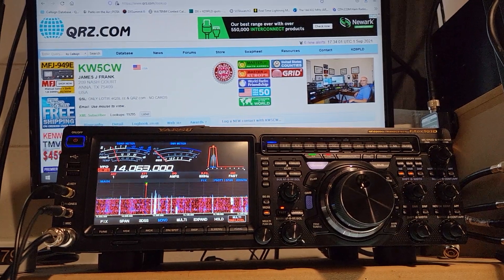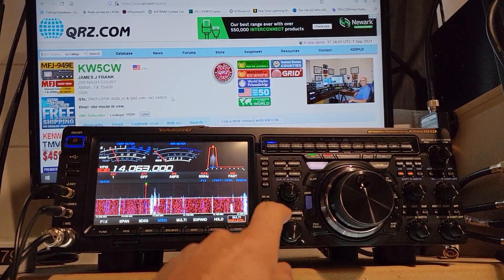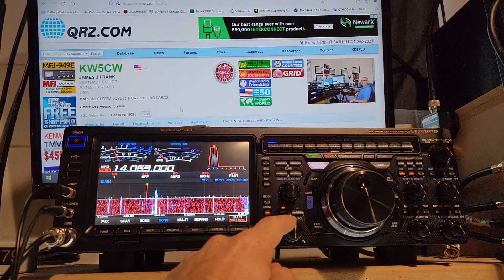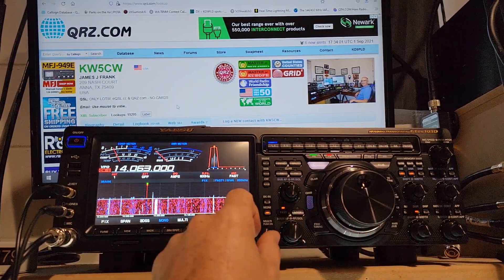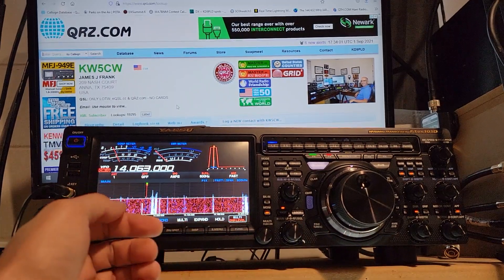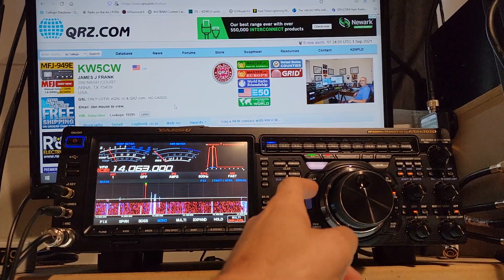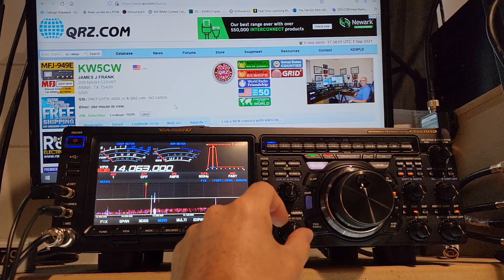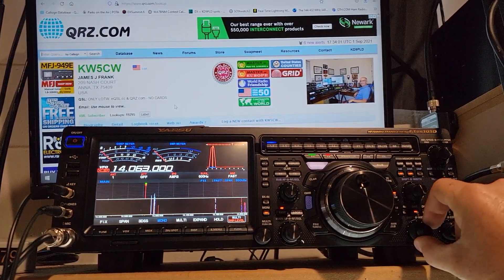ftdx101d removing noise from a cw signal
This is my procedure for removing the static from a cw signal. This was on my 6btv hustler, it's a noisy antenna to start with but the 101 does a great job at removing the noise and leaving the signal.

KD9PLD